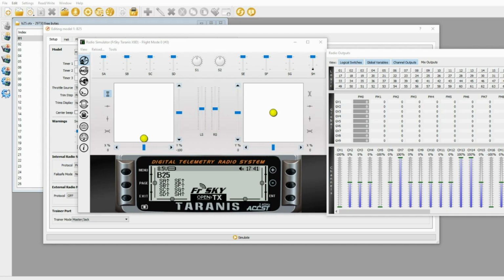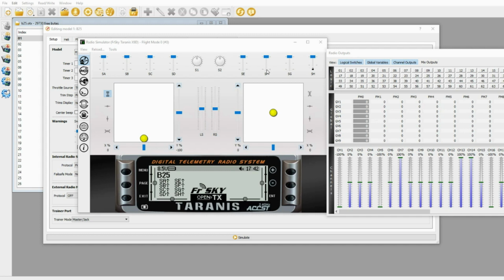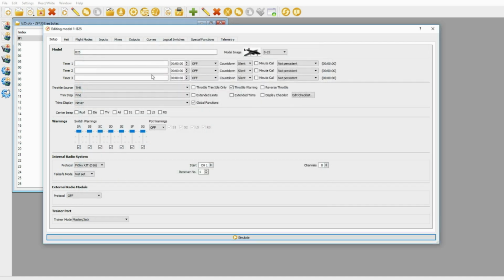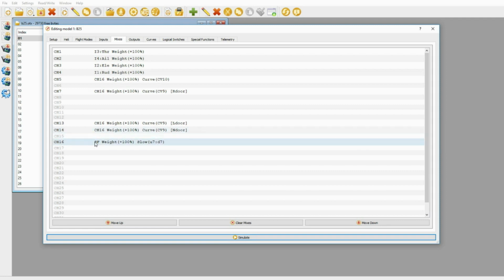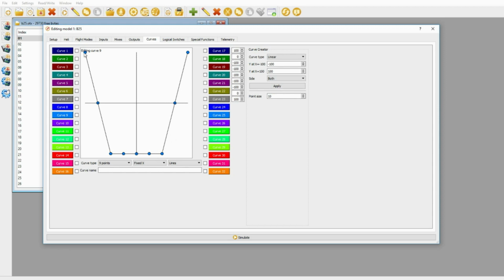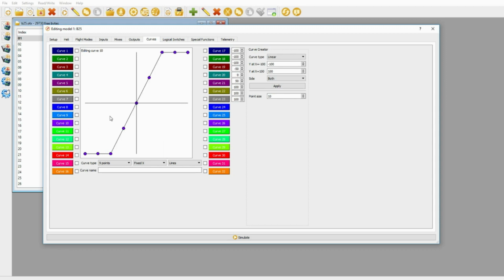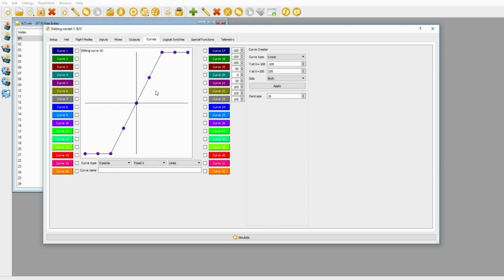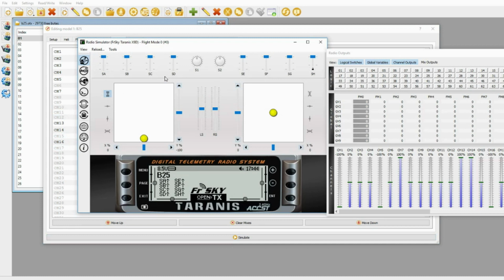OpenTX Gear Door Programming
B-25 gear doors how to.